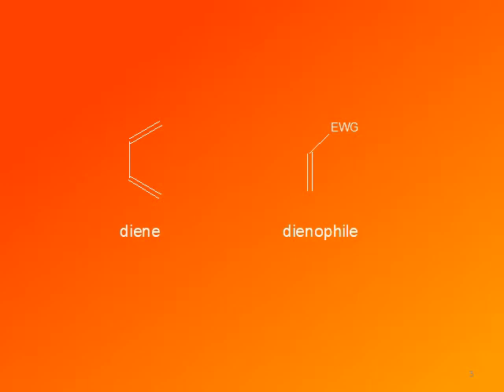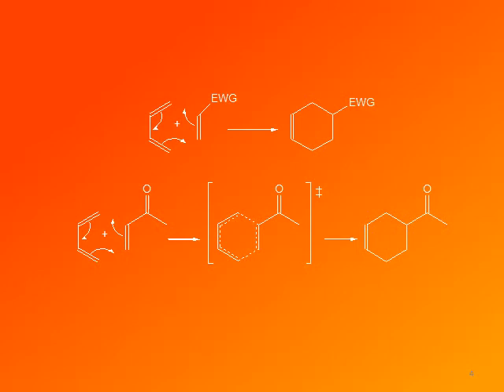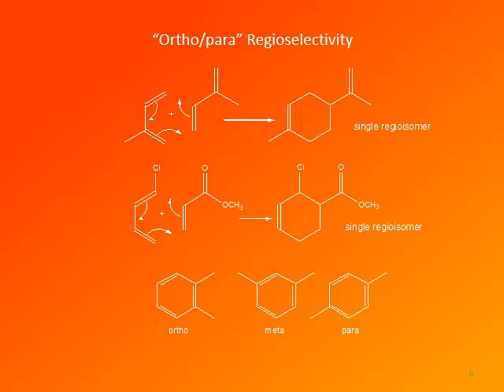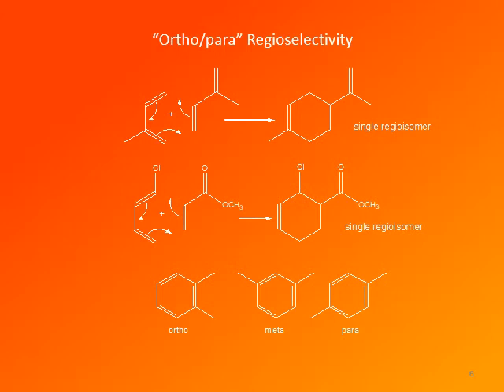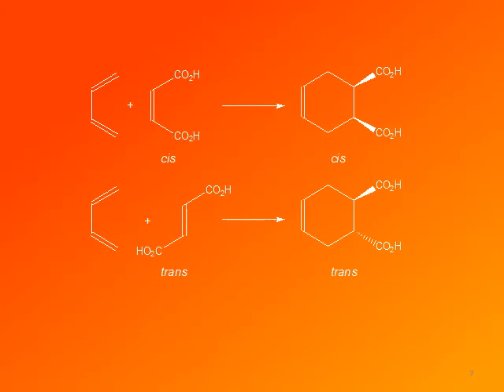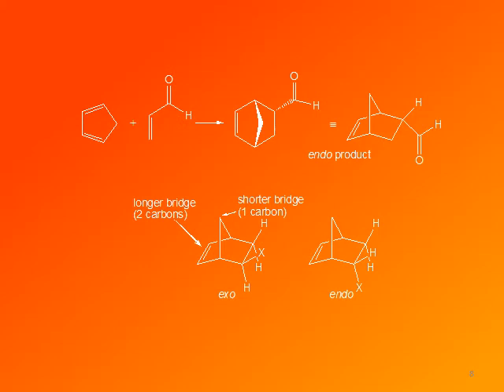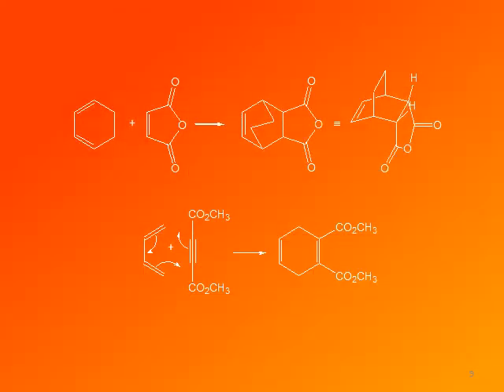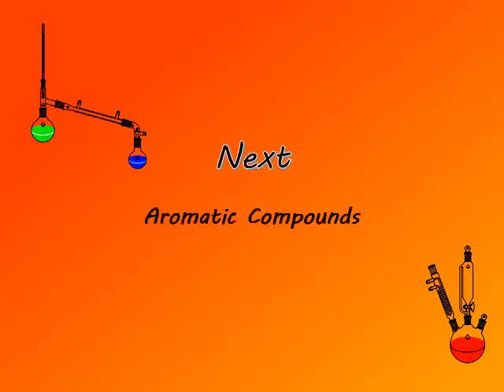18 2 Diels Alder Reaction